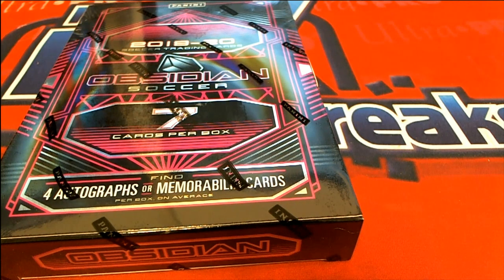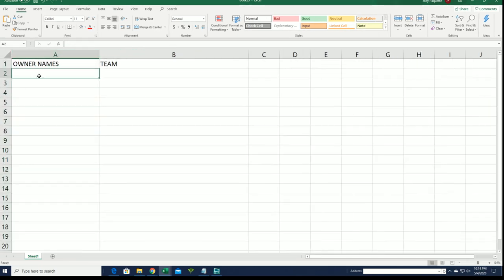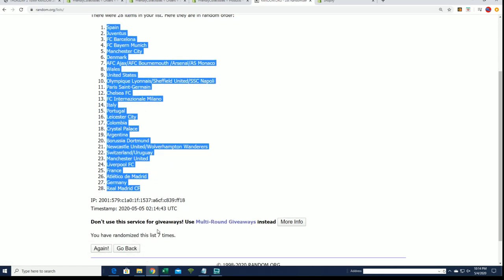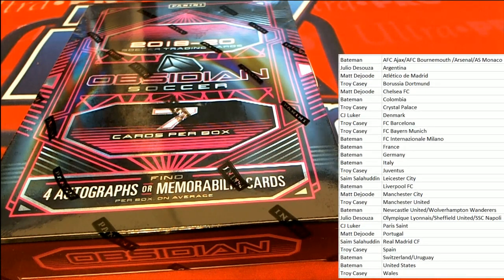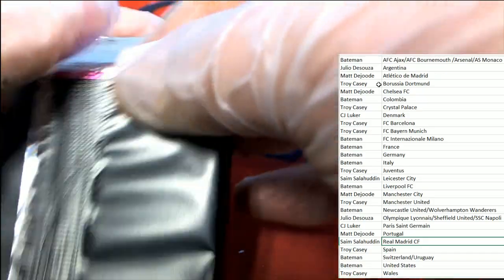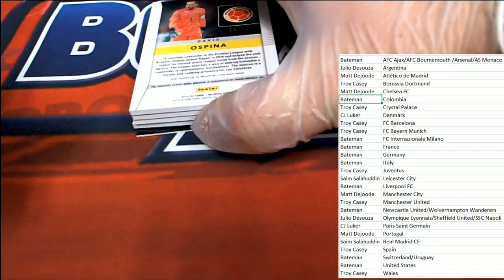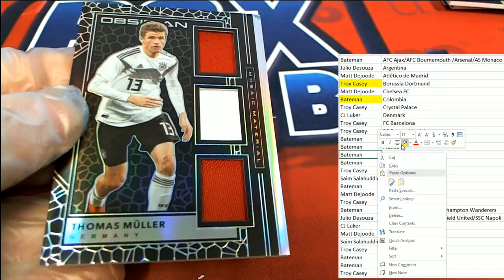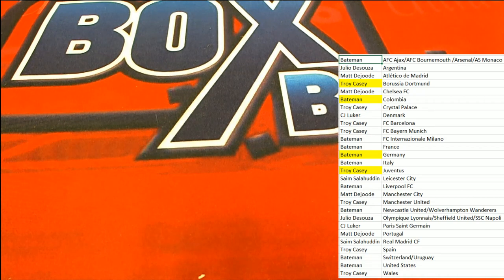2019 20 Panini Obsidian Soccer Hobby Box ID 1920OBSIDSOCCER151